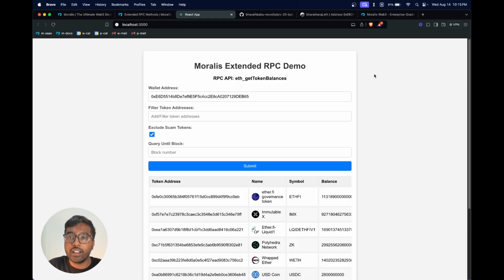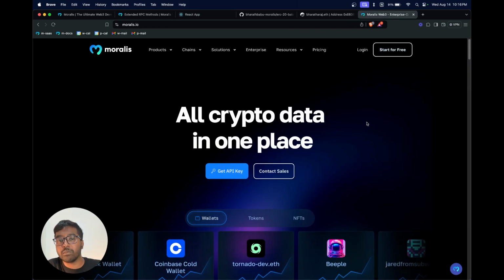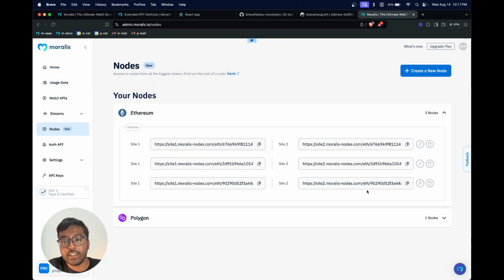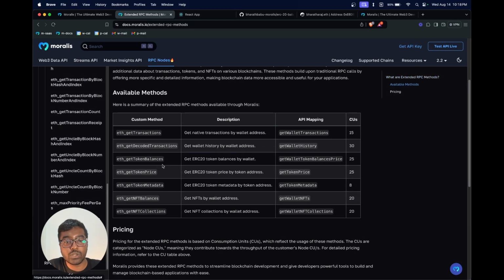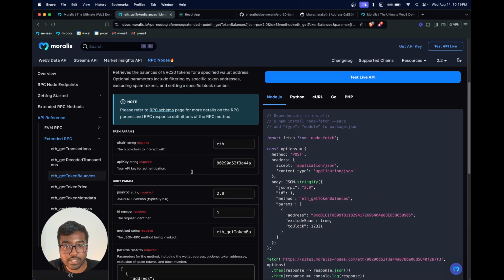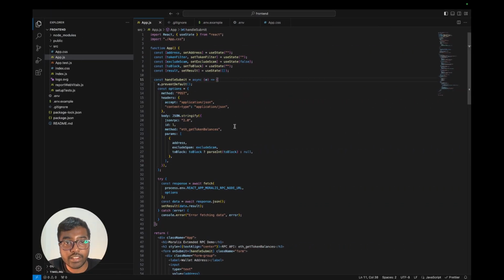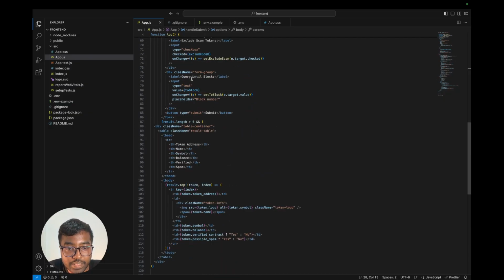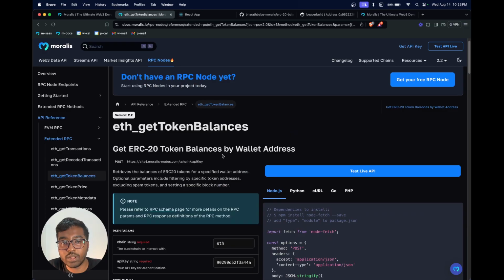Get All ERC20 Tokens with 1 RPC Call - Full Tutorial